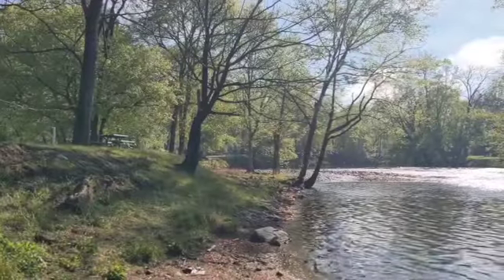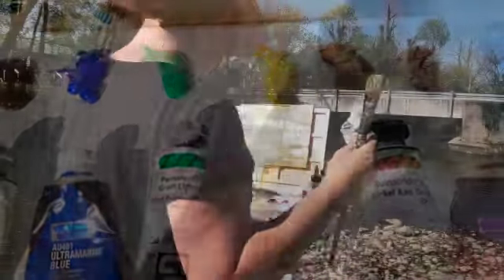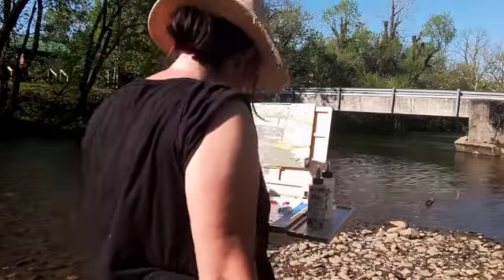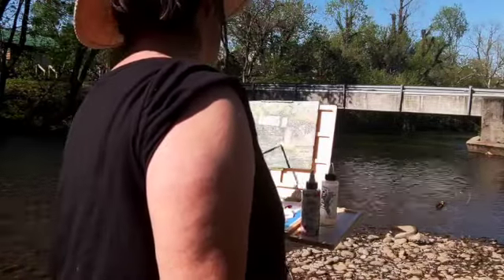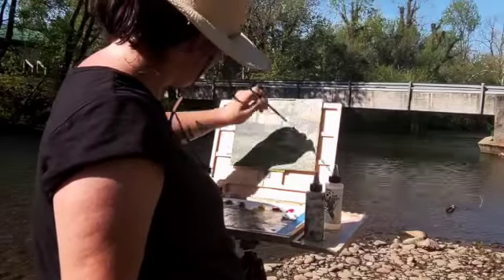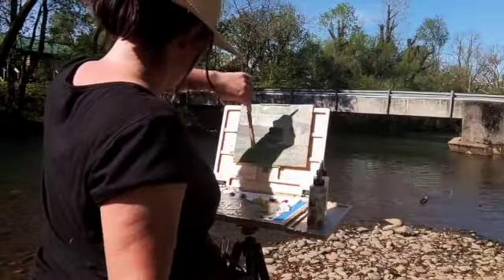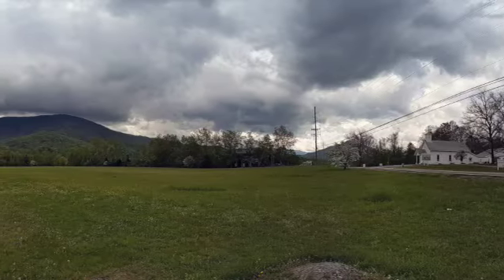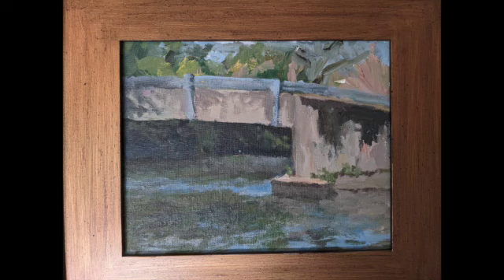Smoky Mountain NP:Day 3 Plein Air painting a bridge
Join me as I paint this bridge, squeezing it in before I have to leave.
Just outside Smoky NP in Townsend, TN enjoying spring!

You can see more of my work below:

ejkellerman_artist on instagram